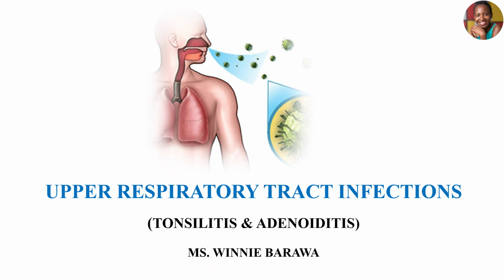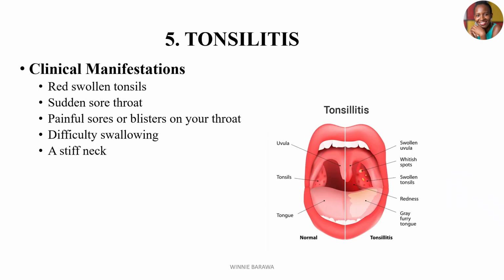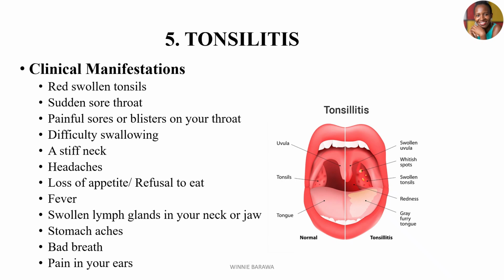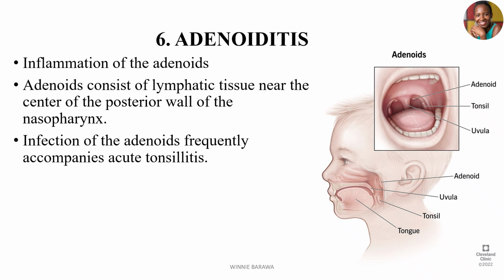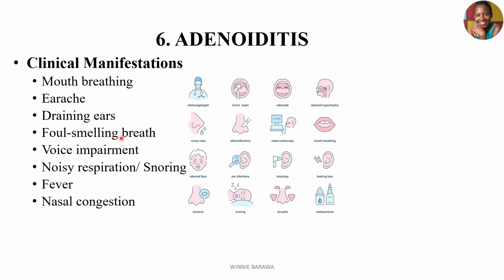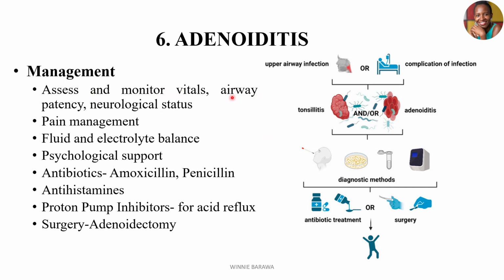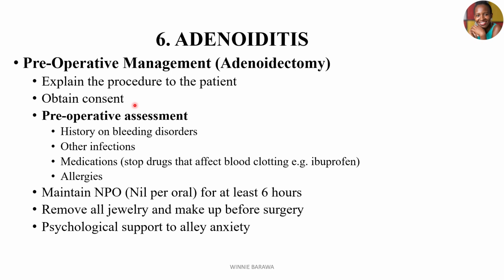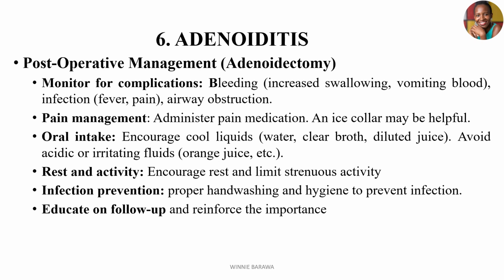TONSILITIS and ADENOIDITIS: URTIs Causes, Symptoms and management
Tonsilitis- Inflammation of the tonsils
Adenoiditis- Inflammation of the adenoids